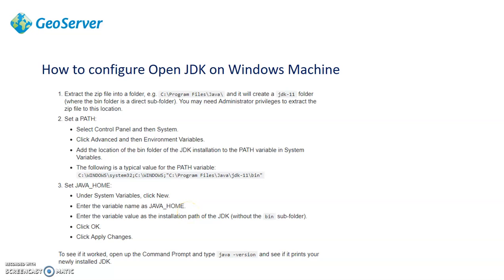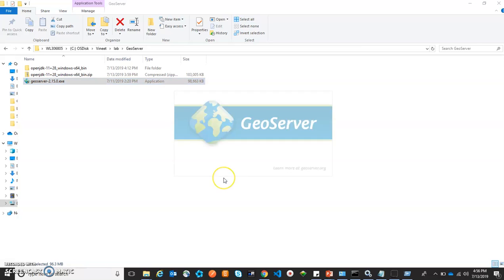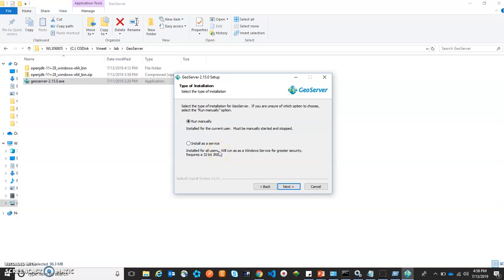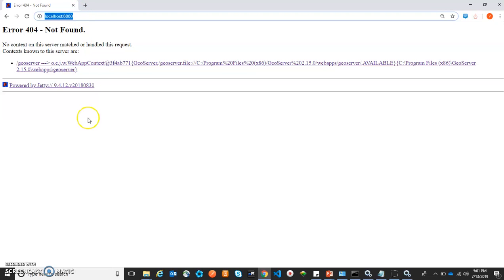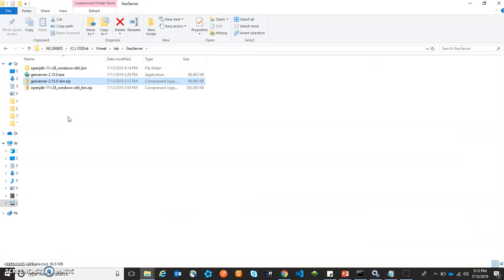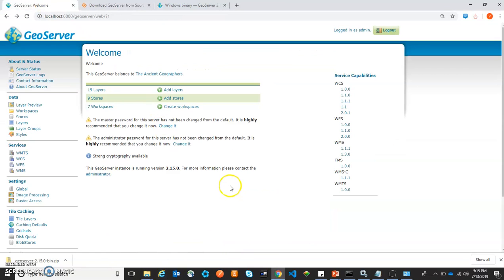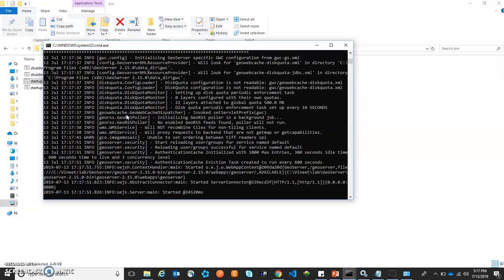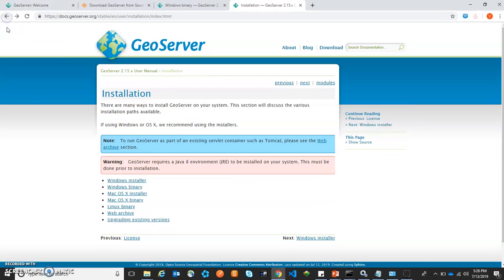Install GeoServer with windows installer and with Platform independent binaries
There are 3 ways to install GeoServer.

1. Installation with windows installer.
2. Installation with Platform independent binaries.
3. Installation with .war file.

In pur last section, we saw that how we can configure JDK in our system, which is pre requisite for GeoServer instalation.
In this video we are going to install geoserver v-2.15.2 with window installer and Platform independent binaries.

Here is the link to know that how to configure JDK